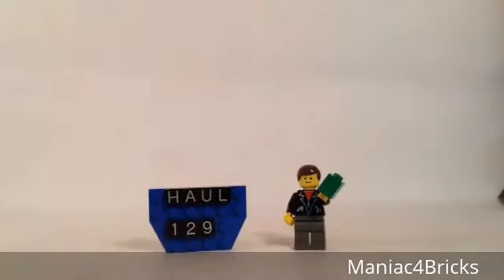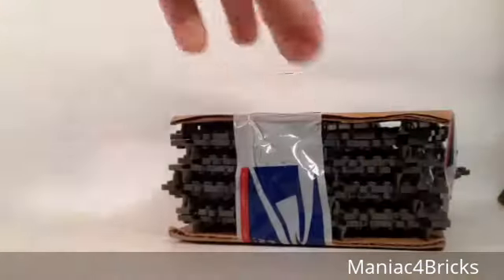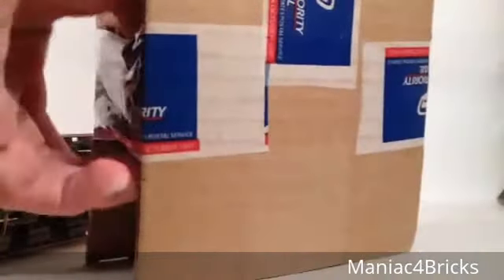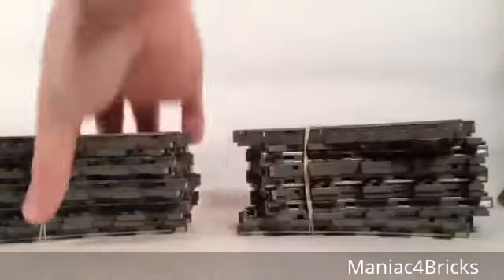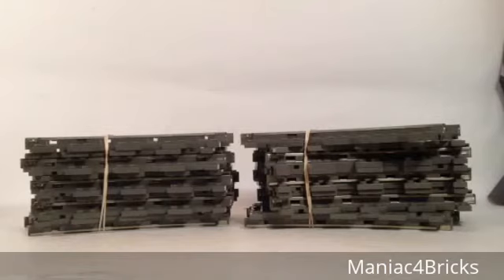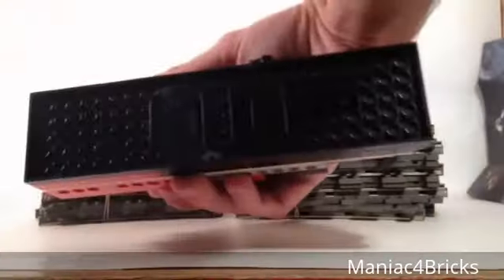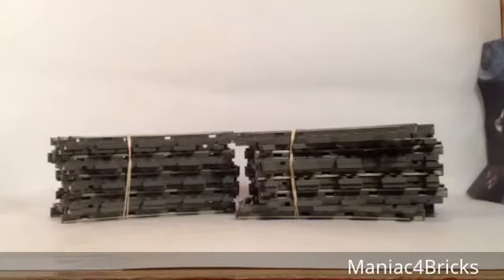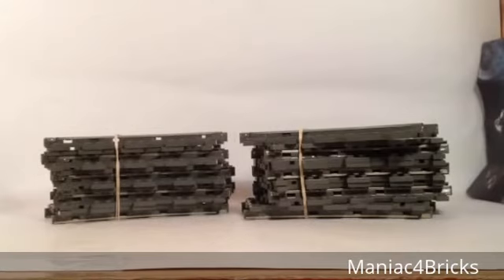Haul #129: eBay - LEGO 9 Volt Train Tracks - Full Circle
eBay Haul:
- 9V Train tracks - 16 curves